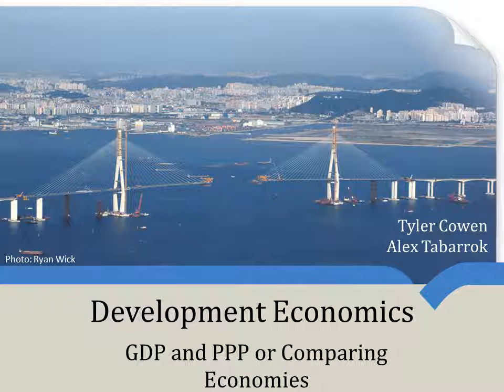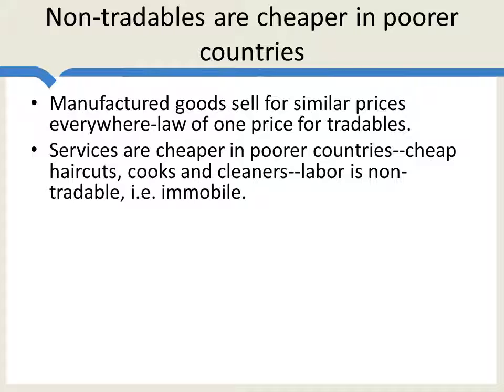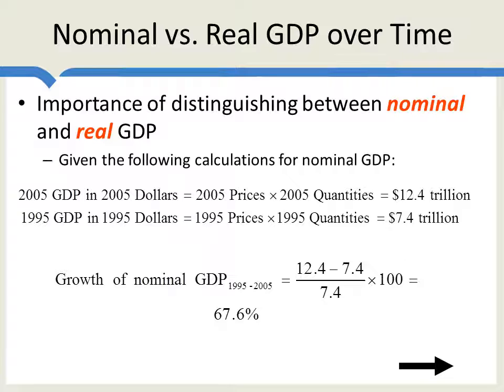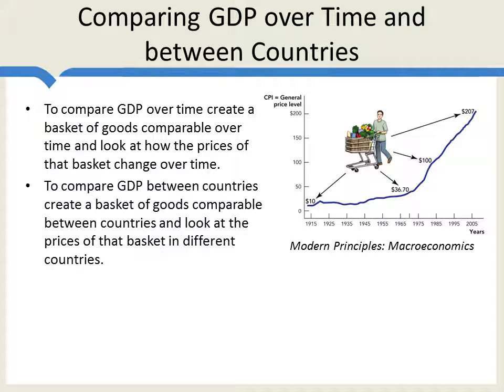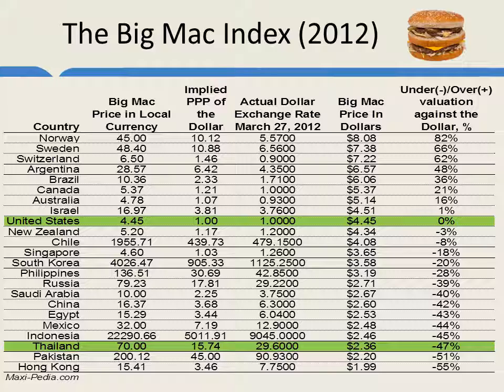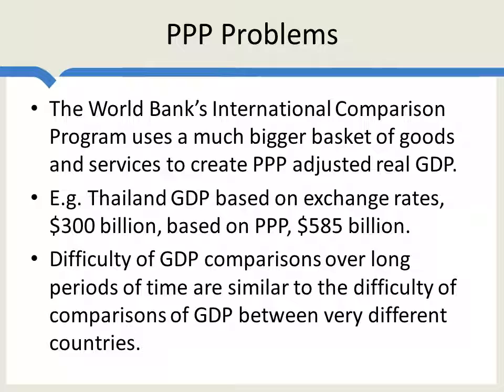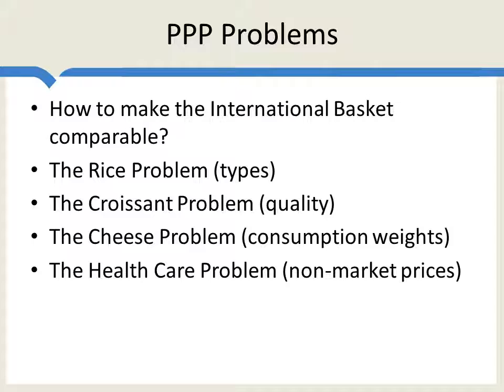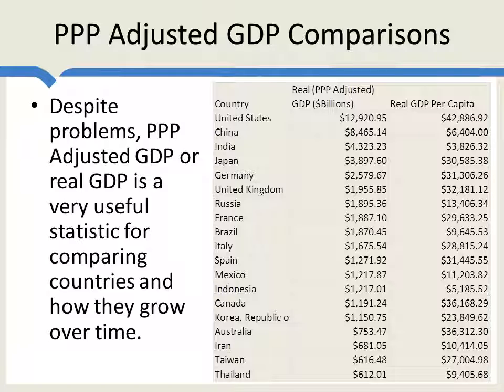GDP and PPP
complicated than it looks! Exchange rates, for example, fluctuate much more rapidly than does the standard of living. Thus, in this video we look in more detail at the GDP statistic and how we compute Purchasing Power Parity adjusted GDP.